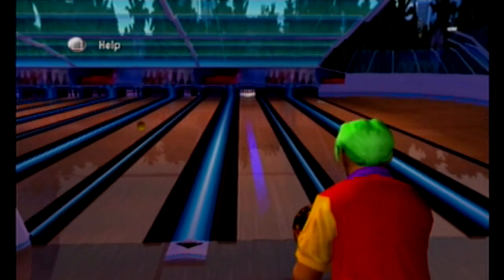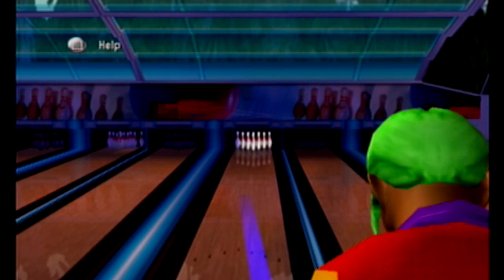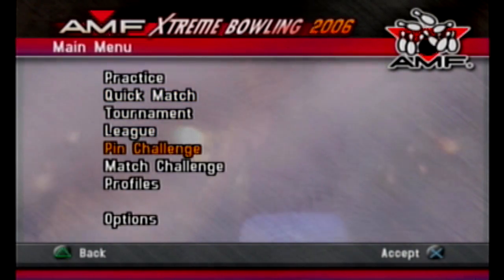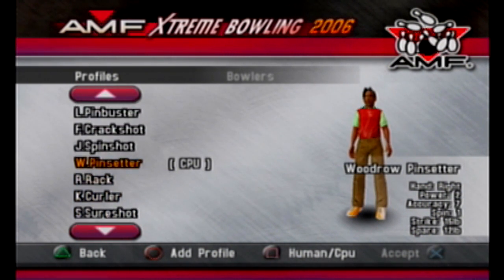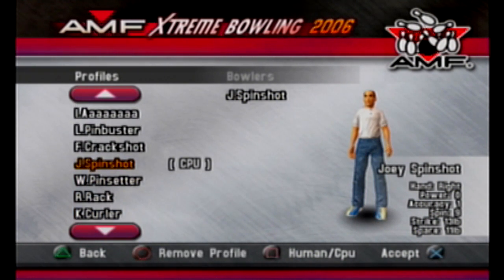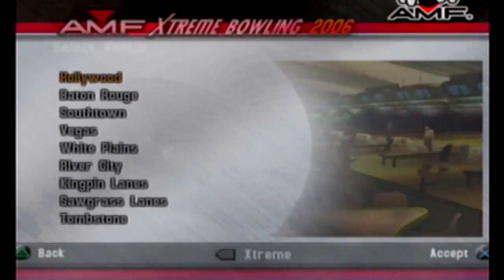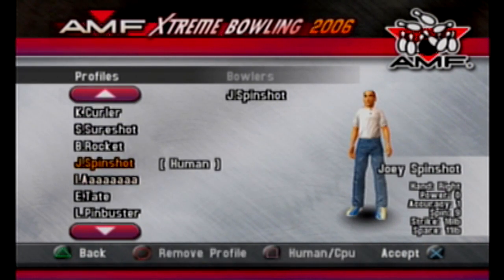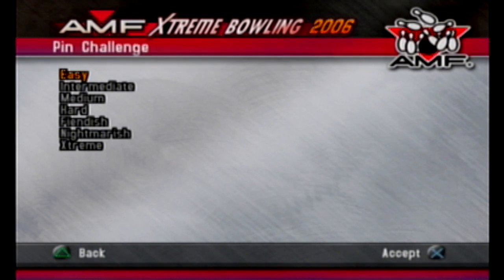Let's NOT Play AMF Xtreme Bowling: Part 2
MORE DESCRIPTION BELOW:
blanktester vs me 00:00
CPU Pin Challenge (highlight) 10:55
Insetik takes over 15:30

And this is where it ALL goes off the rails, if it hadn't before. After blanktester and I play the most awkward game of bowling ever and have tons of fun, we decide to let the CPU take over. And then...